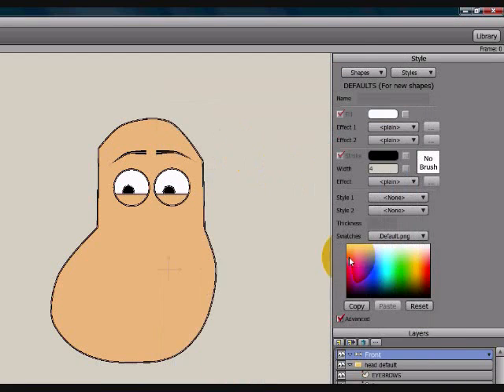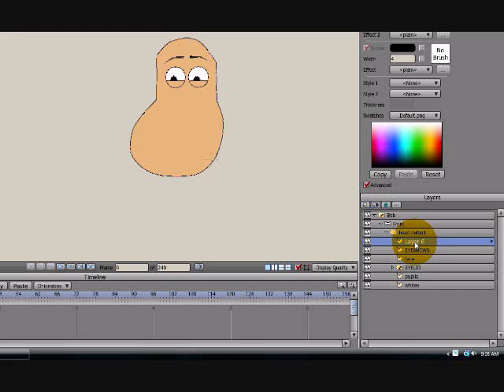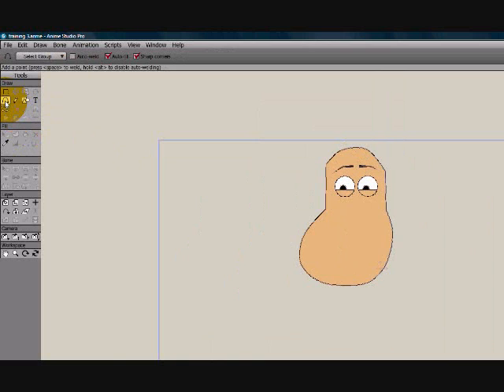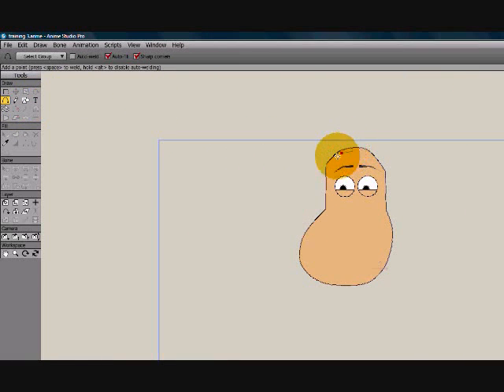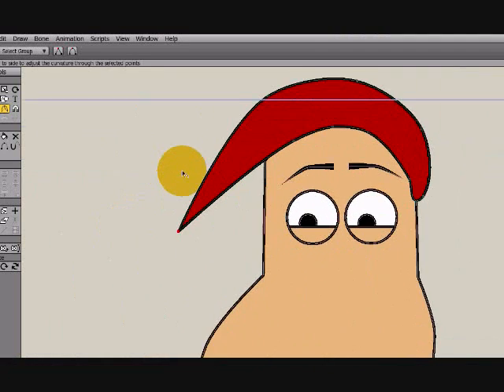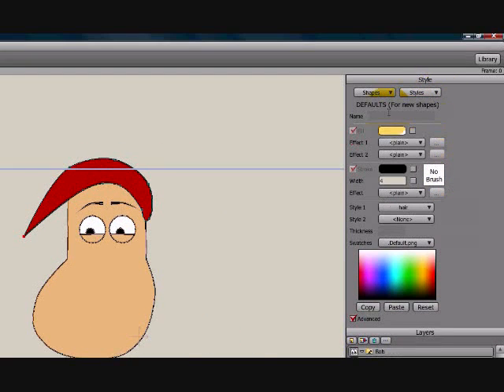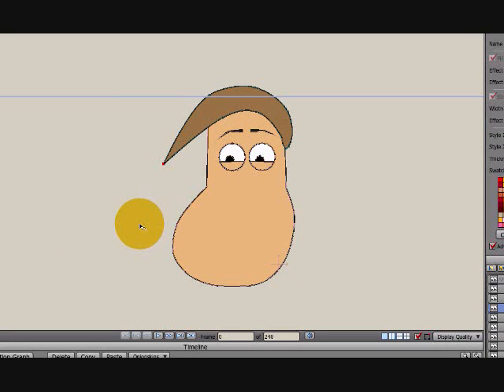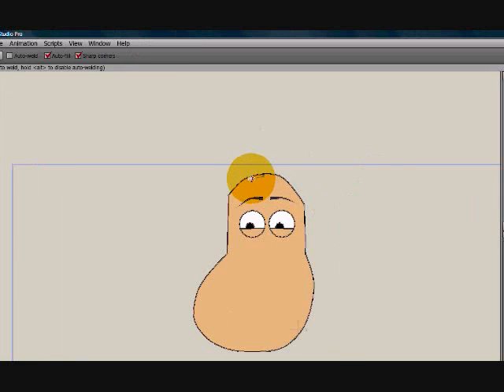TUTORIAL 8 - Anime Studio - How to use STYLES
- Anime Studio Debut or Anime Studio Pro Hair Creation & How to use Styles